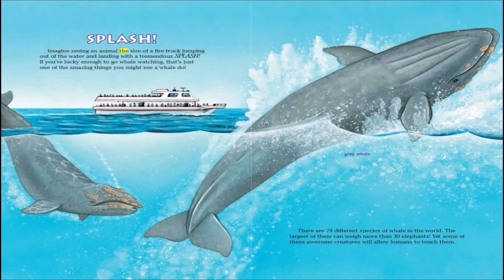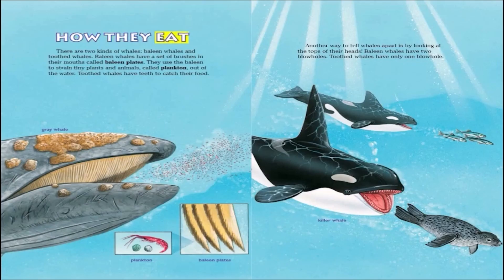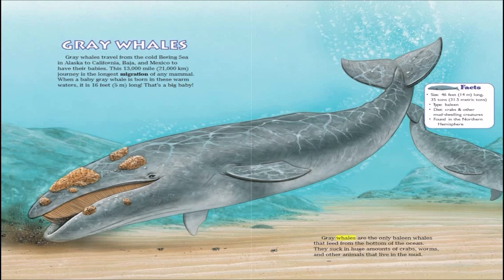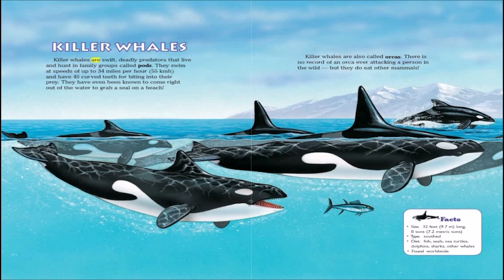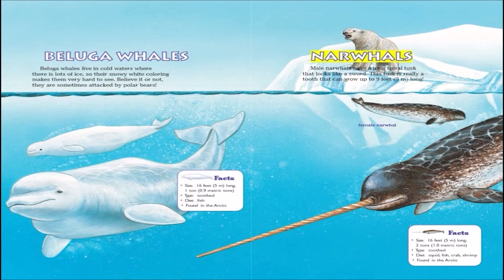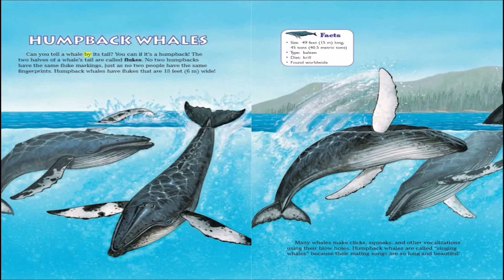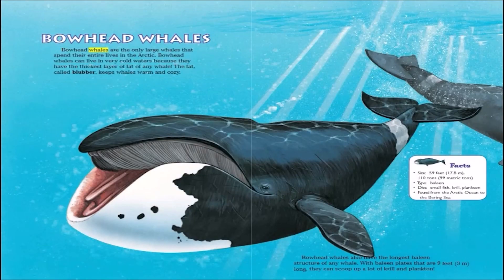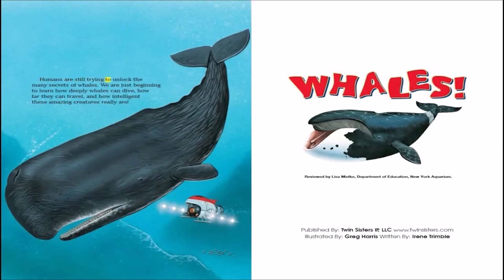Know-It-Alls Whales - EBook with Audio